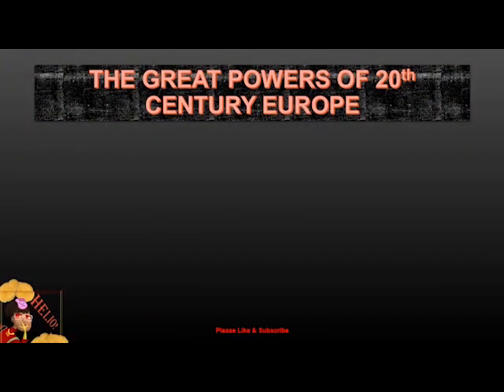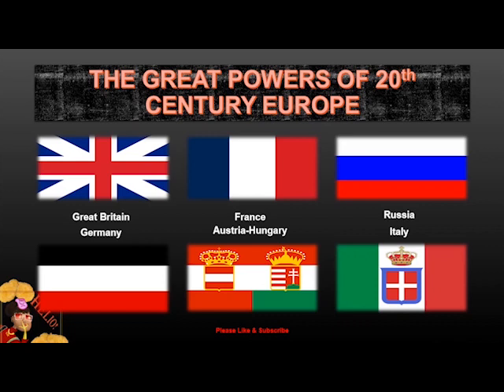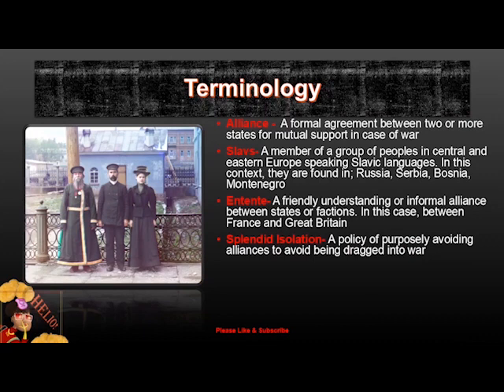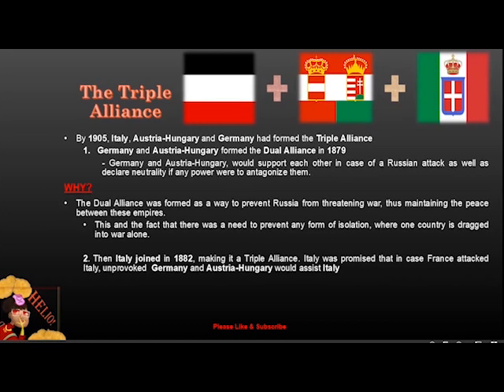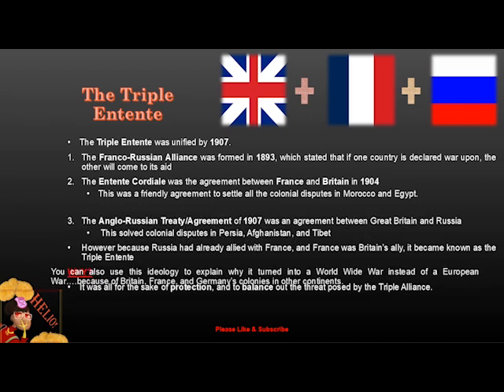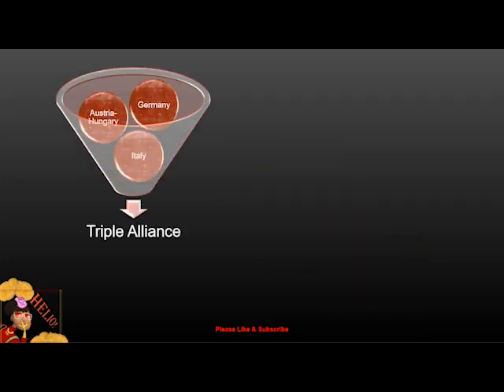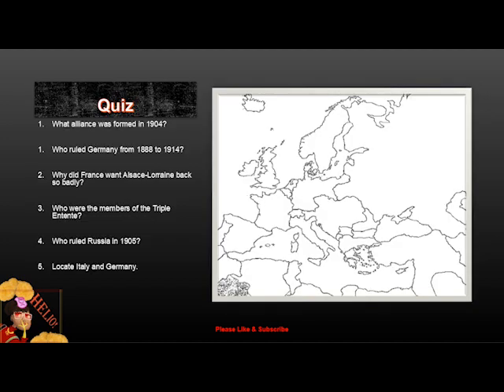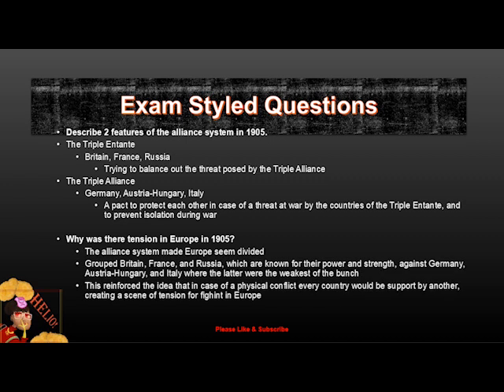1.1. The Alliance System-The Origins of WW1-IGCSE History Revision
Timestamps:
0:00 : Intro
0:52 : Who are the Great Powers?
4:16 : The Rulers
6:17 : Terminology
8:13 : The Triple Alliance
11:56 : The Triple Entente
15:07 : Why the alliances?
15:21 : Reasons: The Triple Entente
18:23 : Reasons: The Triple Alliance
20:37 :End...but there's more ;)
20:41 : Visual Summary
21:25 : Quiz
22:24 : Exam-Styled Q&A
26:18 : Take-away question

Follow me on Tik-Tok for funny skits and more -